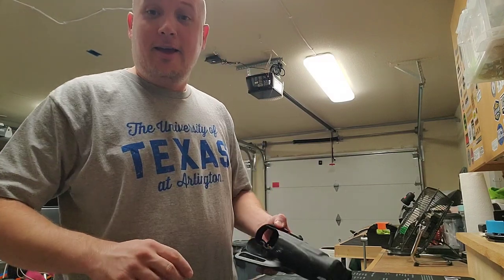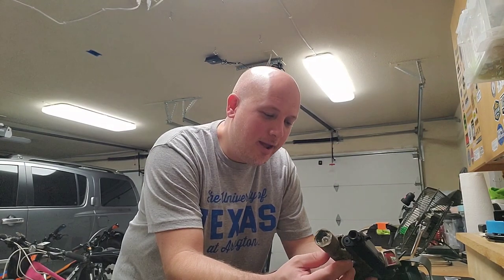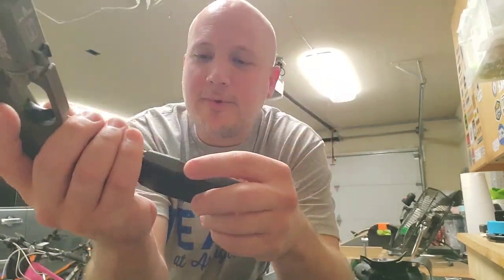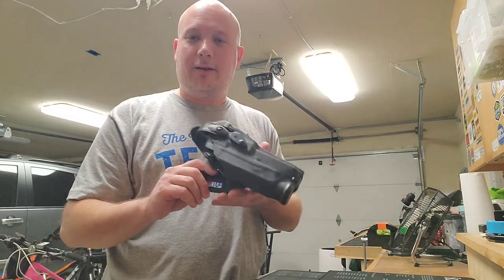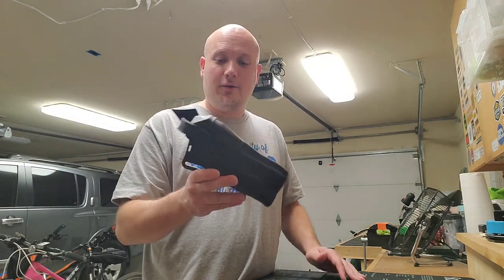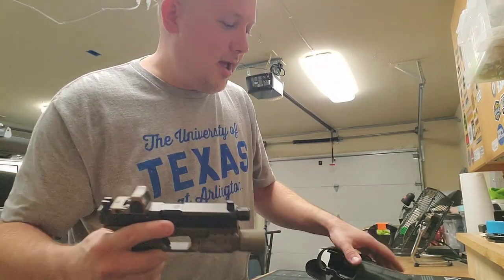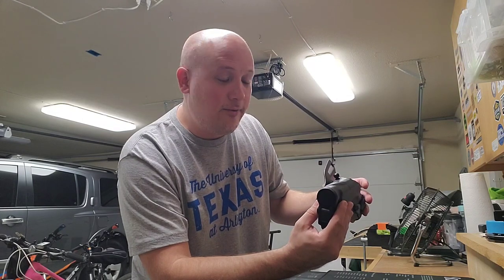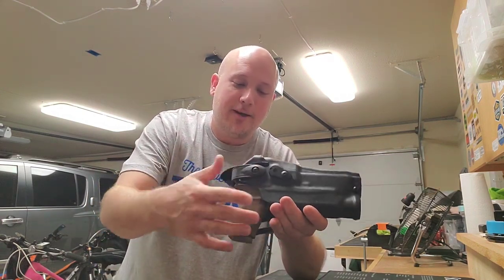TGV2 Garage Ramblings: I finally bought a SafariLand Holster for my Glock 19 Gen. 5 MOS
This is just a quick video I wanted to make and show off a new holster I bought. This is a Safariland holster designed for a G17 with a Trijicon and Surefire light, suppressor height sights, a threaded barrel on a G19 as well as level III retention. I have put this off for a long time as I was worried it would not fit my G19 and it was expensive. Well, I am glad I finally bought one.

Mailing Address -